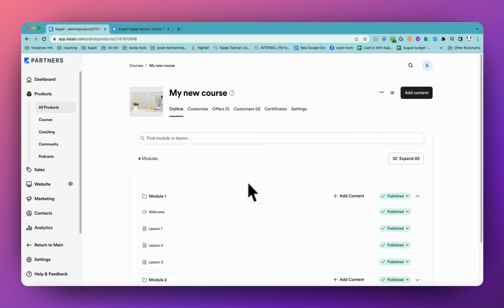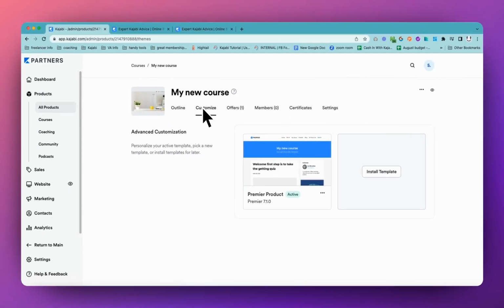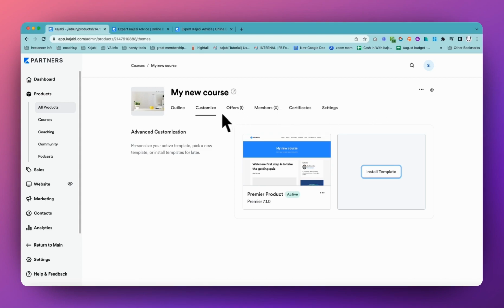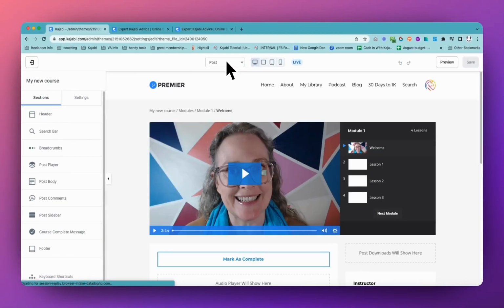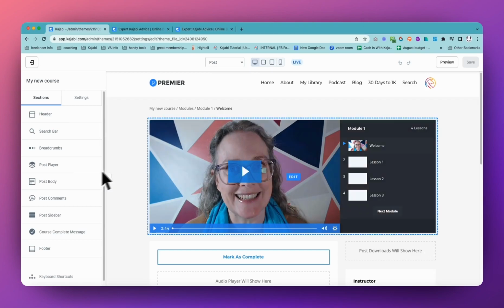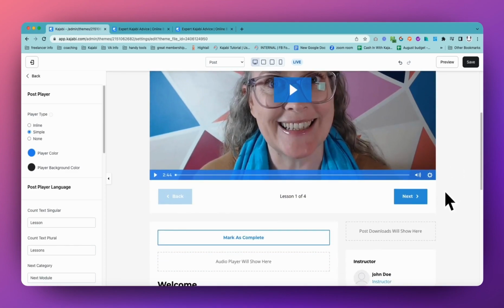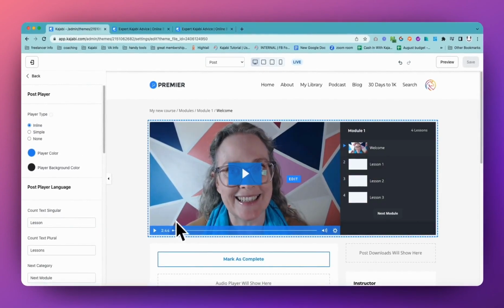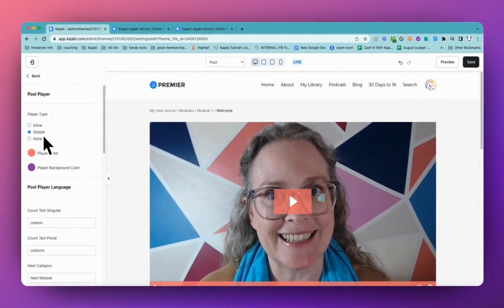Kajabi Quick Tip | Showcase your Kajabi course video content in your own style - how to modify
One of the things I love and appreciate most about Kajabi, is how customisable the course content area is!

You've got lots of options and templates for products (ie your courses + memberships) and within those templates, further display options so you can make it match your brand look just how you'd like.

Which is amazing...

unless you can't find WHERE to make the changes you'd like to make 🤦‍♀️

One of the most common questions I get is how to get rid of the black box next to the course video and make it a full display.

Thankfully, this is an easy and quick fix and in this Kajabi tutorial, I'll show you how.